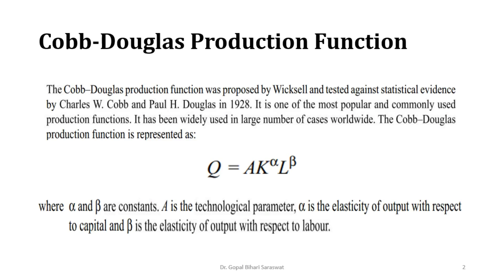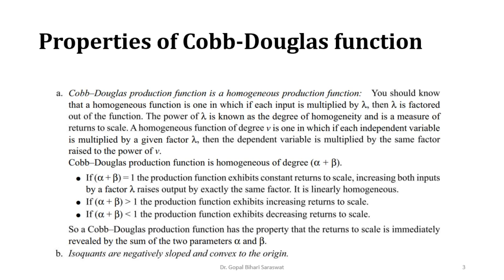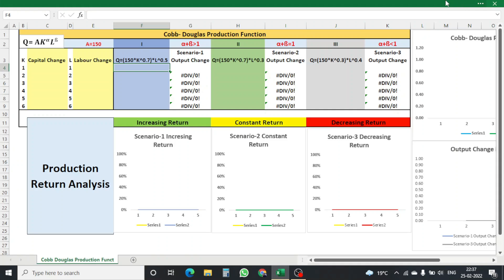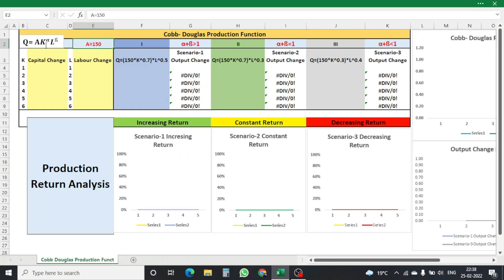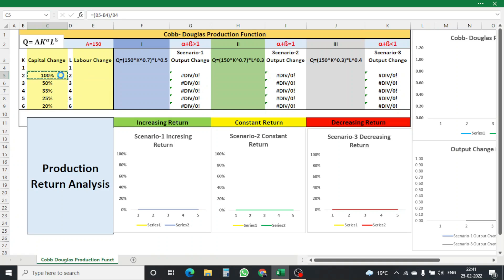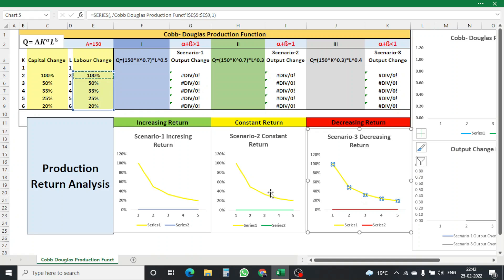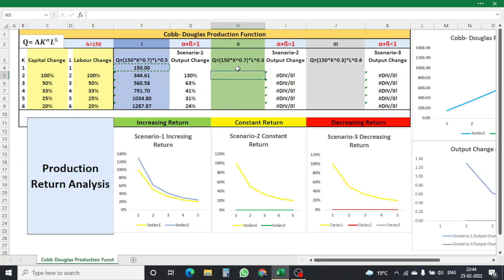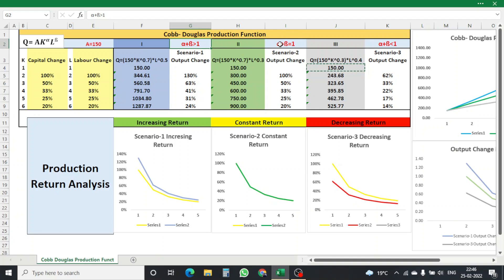Cobb Douglas Production Function using MS Excel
In this video Cobb Douglas Production Function is defined and different scenarios are discussed using MS Excel.